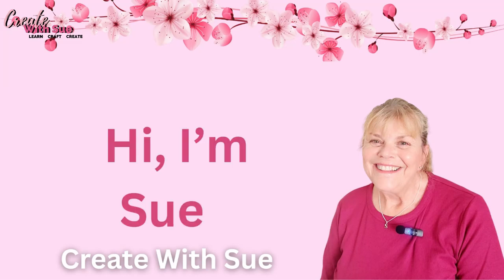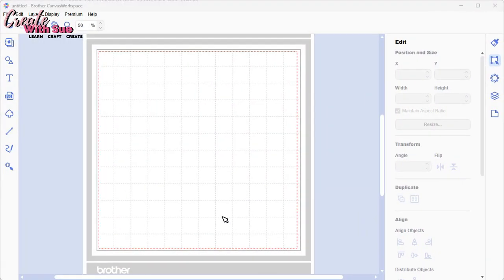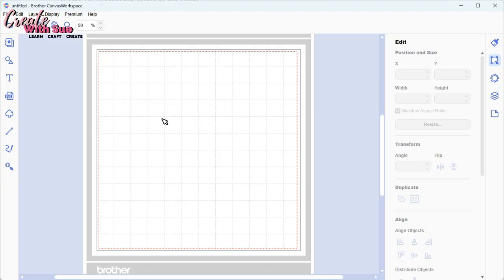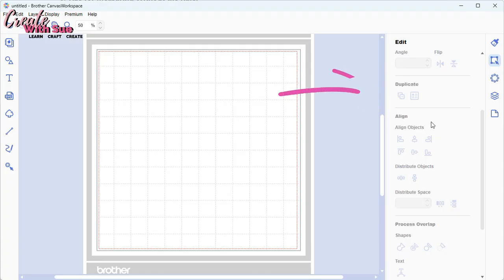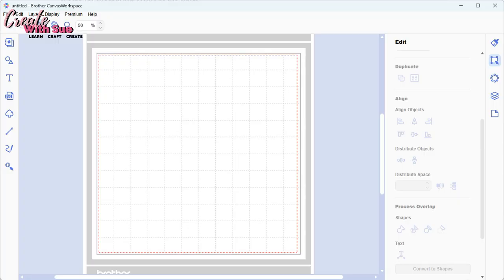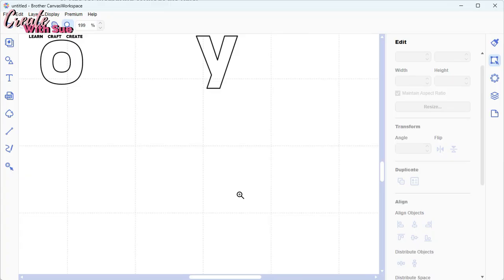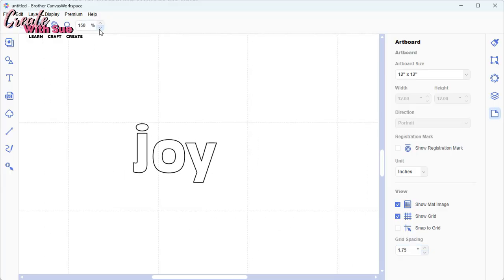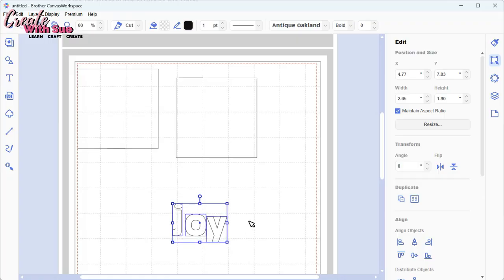Update version 2.6.3 for Canvas Workspace - ScanNCut tutorial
In this tutorial, I will walk you through the latest Canvas Workspace 2.6.3 update (downloaded version only). Discover what’s new, what has been removed, and how this Canvas Workspace 2.6.3 update might affect your workflow—especially if you're a Mac user!

⚠️ Highlights include:

MacOS 12 and earlier no longer supported
The Ruler tool has disappeared 😱
Exciting new Duplicate button for quicker shape copying
Workarounds and tips for measuring without the ruler

Whether you're using a Brother ScanNCut or just want to stay current with Canvas Workspace, this video covers what you need to know.

Hey, I'm Sue, founder of the popular Create With Sue website and Facebook group.
Join me on my Scan N Cut journey and creativity on my and YouTube channel: / @createwithsueandscanncut

📍 Visit CreateWithSue.com for more tutorials, resources, and crafting tips

ScanNCut machines
Brother ScanNCut SDX325
Brother ScanNCut SDX230Di
Art Glitter Glue
American Craft Cardstock
American Craft Self Healing Mat
SDX Mats
The Brayer I use
Pin Pen Weeding Tool